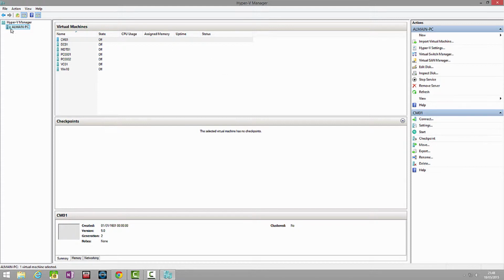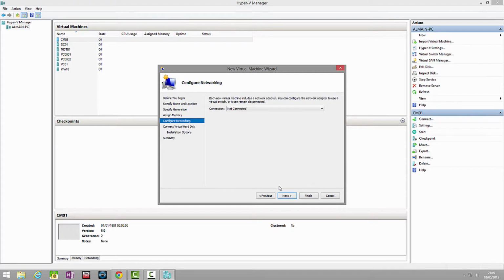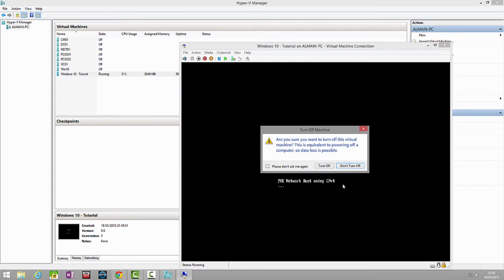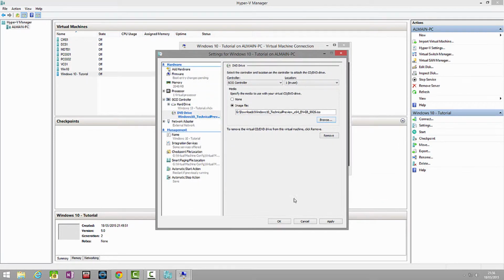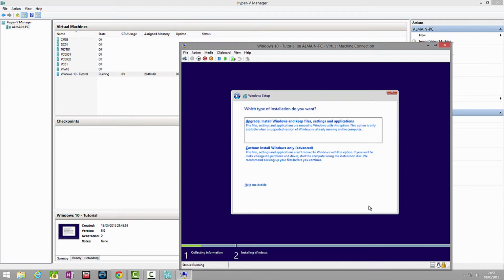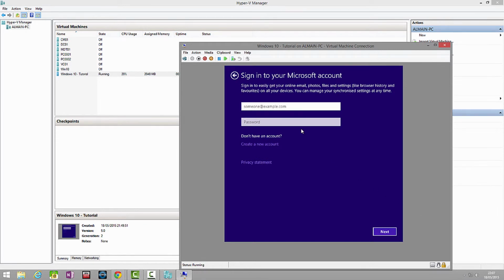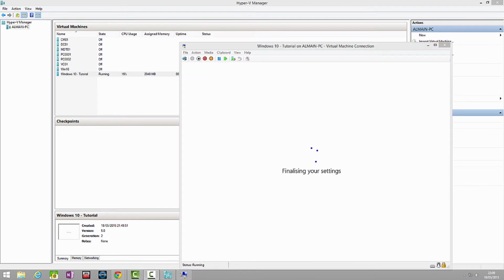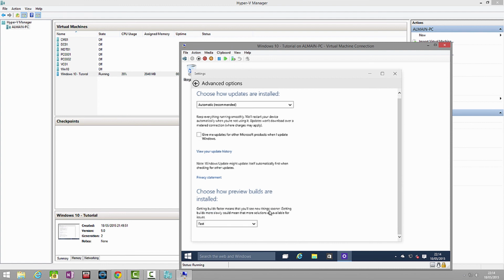Install Windows 10 - Hyper-V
How to take the Windows 10 technical preview ISO and install it on a virtual machine (Hyper-V).